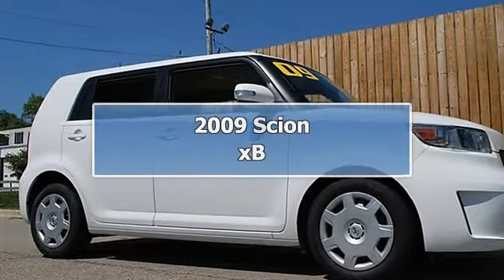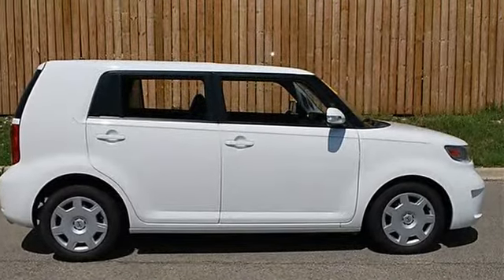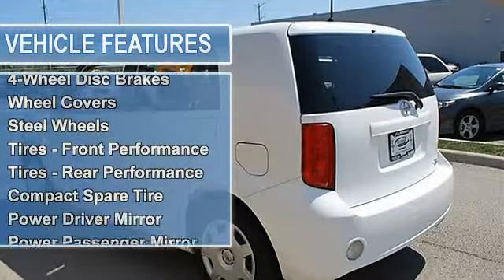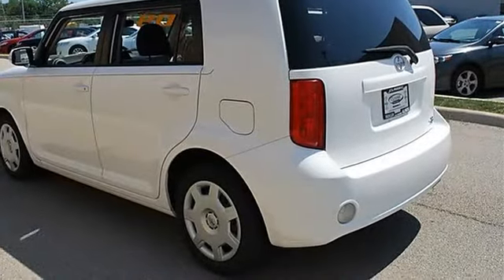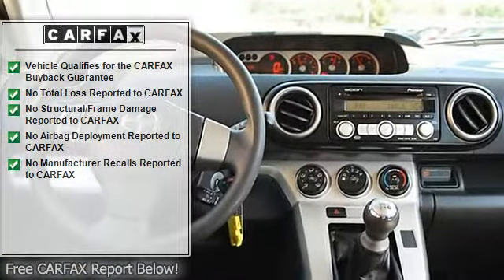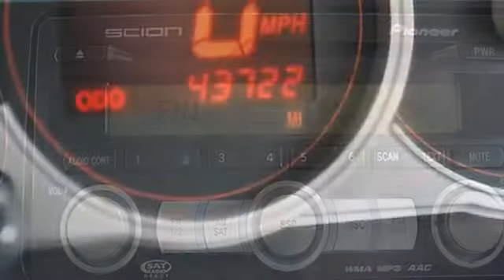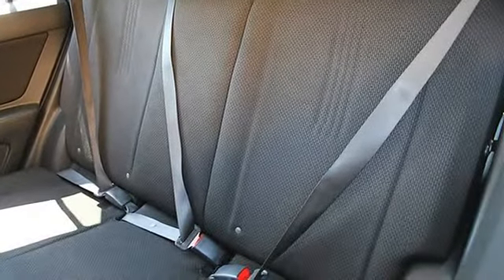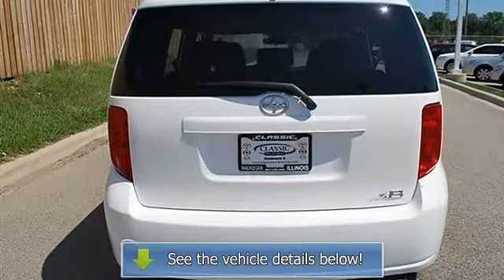2009 Scion xB - Classic Dealer Group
For Sale: 2009 Scion xB
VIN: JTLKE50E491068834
Engine: Gas I4 2.4L/144
Drivetrain: FWD
Transmission: Manual
Mileage: 43,721
Color: Super White (exterior) Black (interior)

Features:
2009 Scion xB Station Wagon.